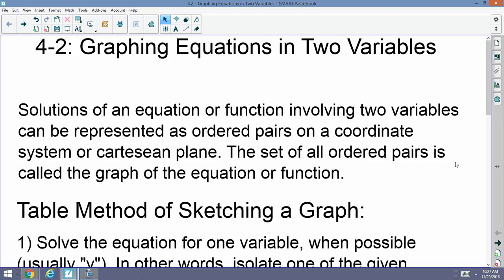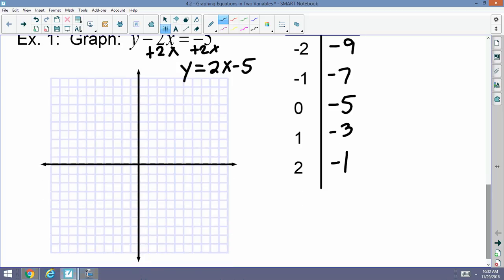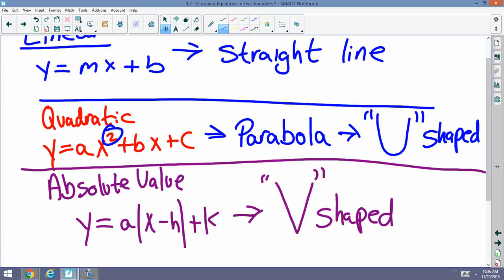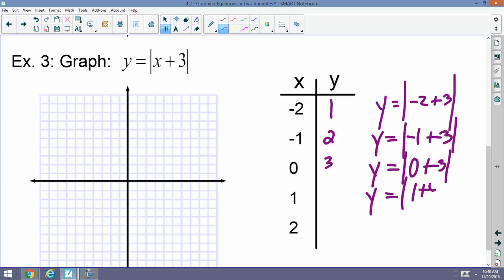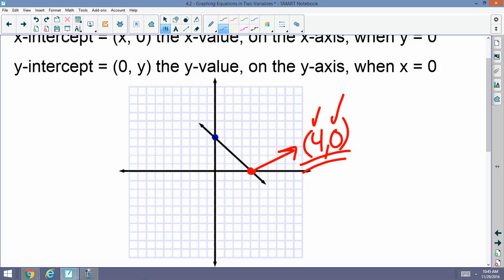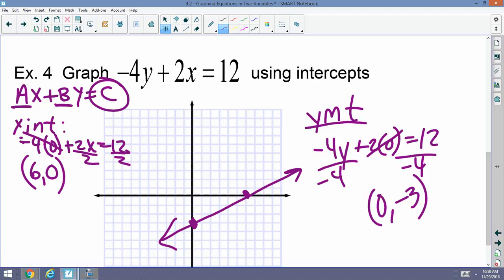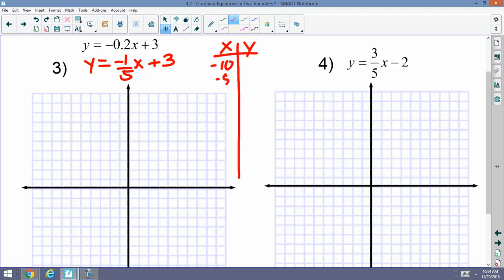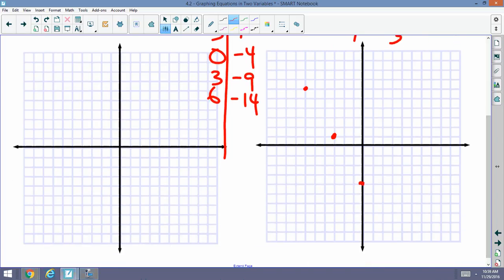Algebra 2 Accelerated: 4.2: Graphing Equations in Two Variables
Algebra 2 Accelerated: 4.2: Graphing Equations in Two Variables lesson video